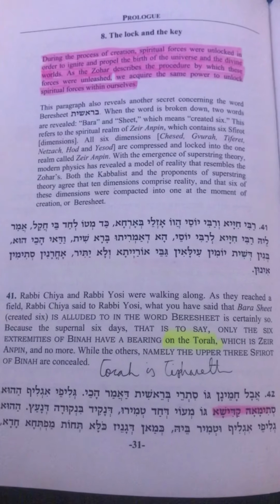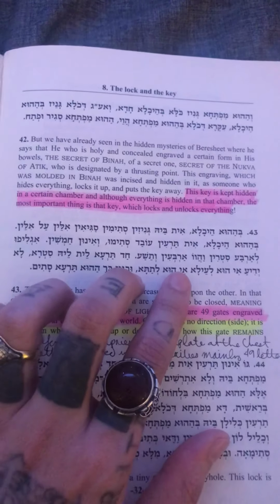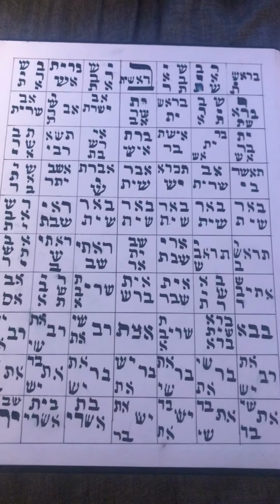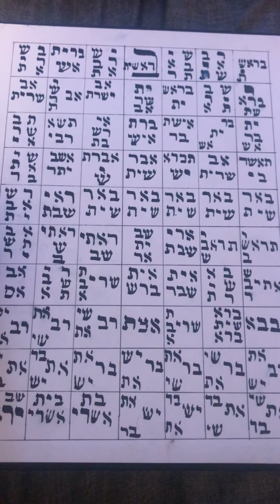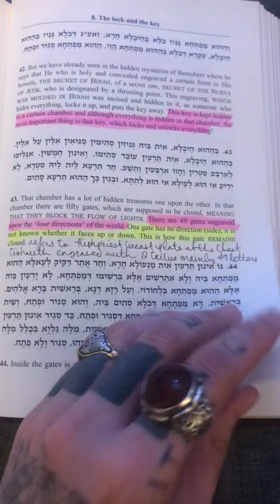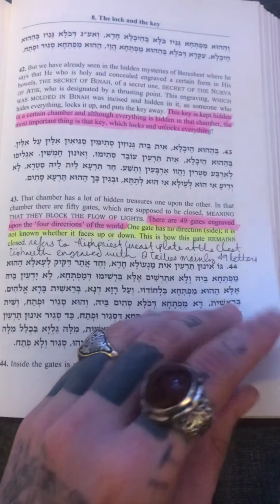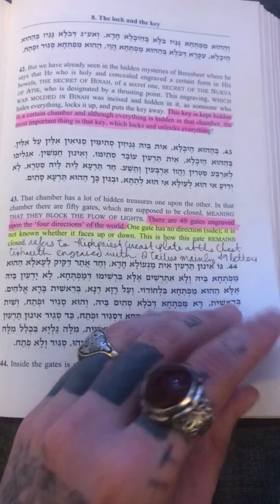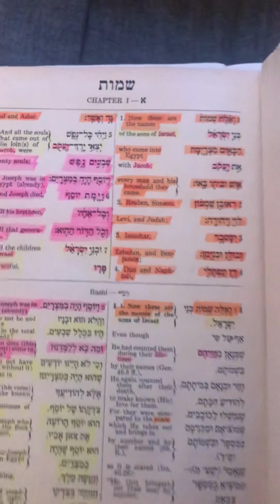49 Gates of Understanding and the Palace of Binah